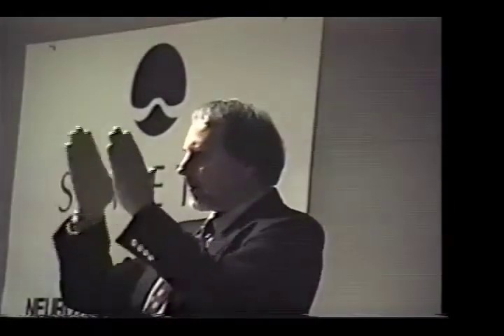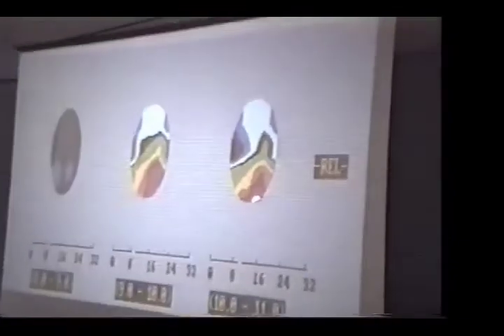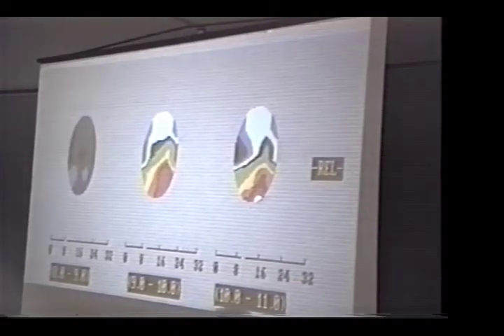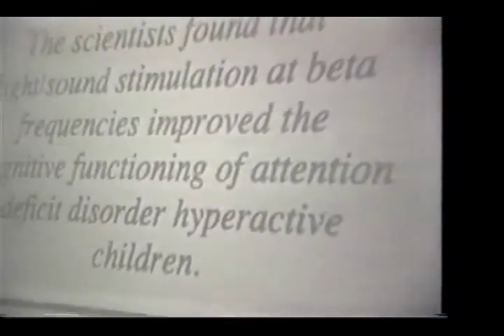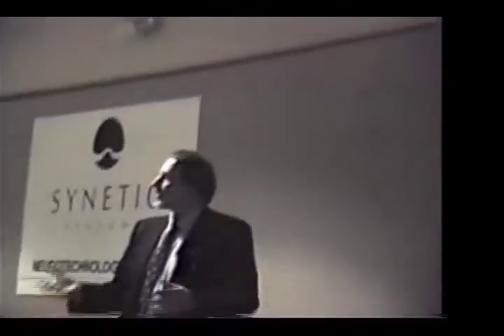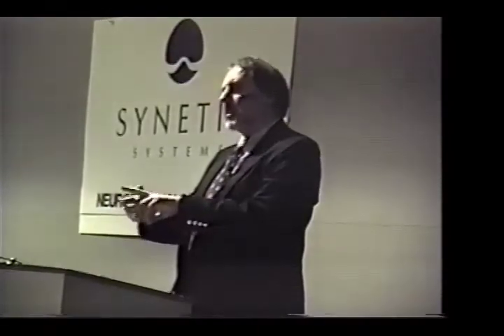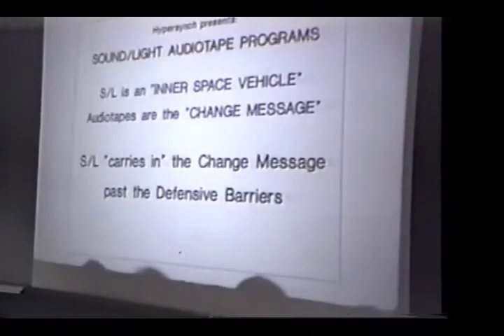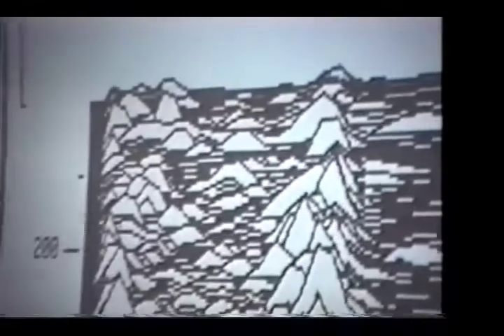NTF -Tom Budzynski 4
Part Four of Tom Budzynski's lecture from the Neurotechnology Forum, held in Seattle, 1992.

*All opinions expressed herein are those of the author, and do not necessarily reflect those of MindPlace.  We expressly do not endorse any medical claims made herein.*